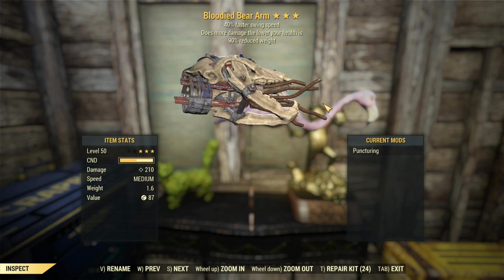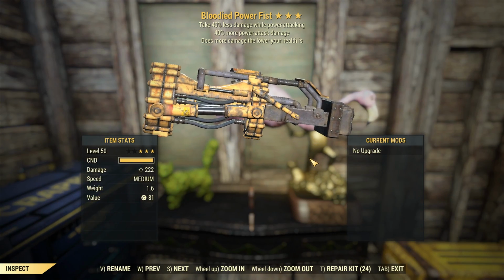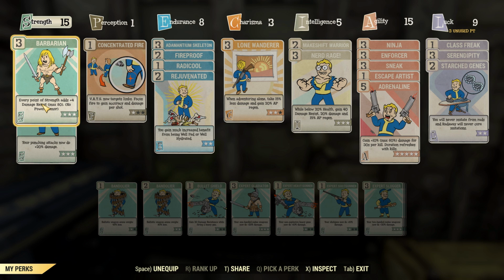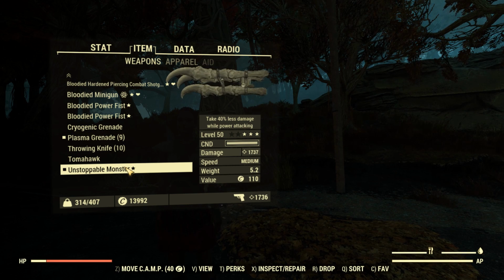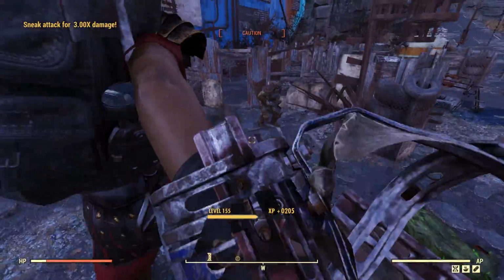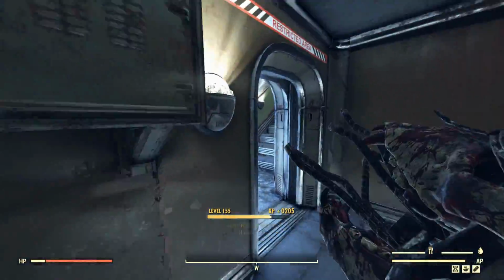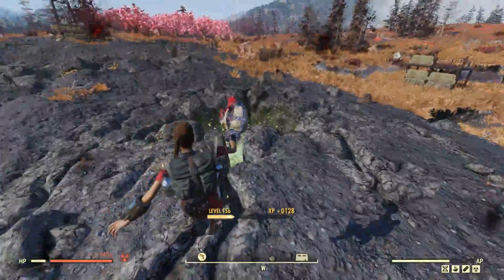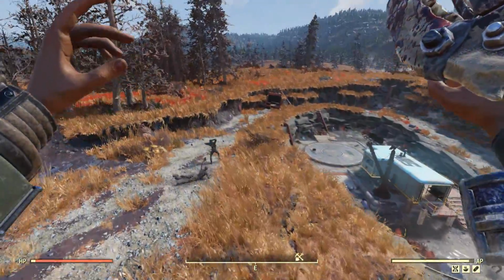Fallout 76: Weapon Spotlights: Bloodied Swing Speed Bear Arm